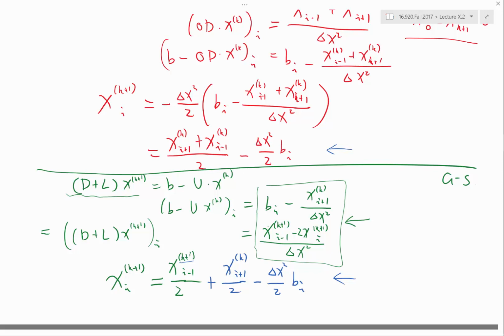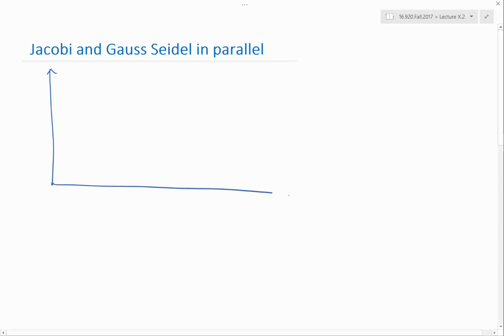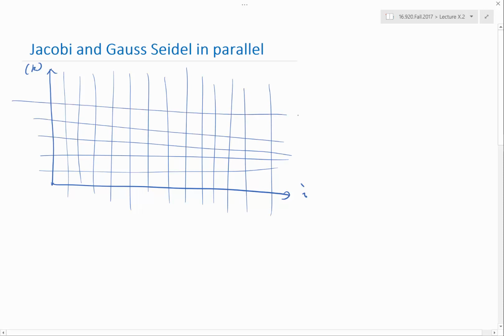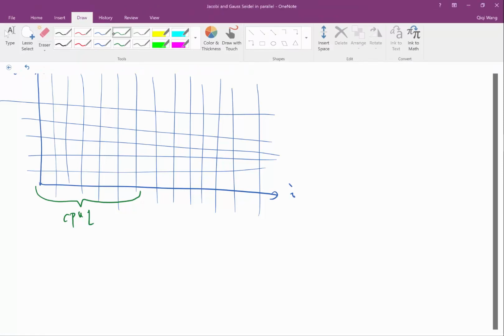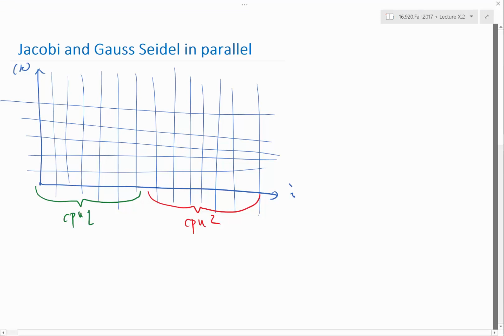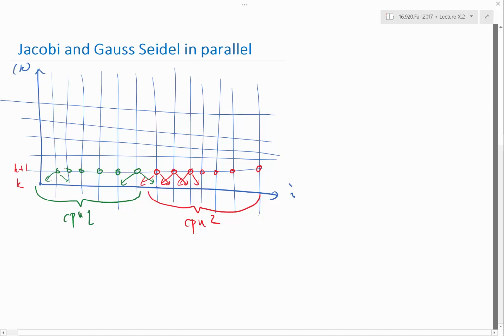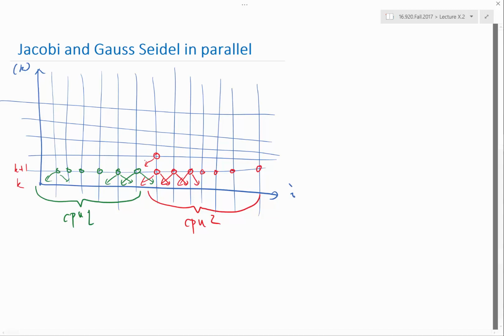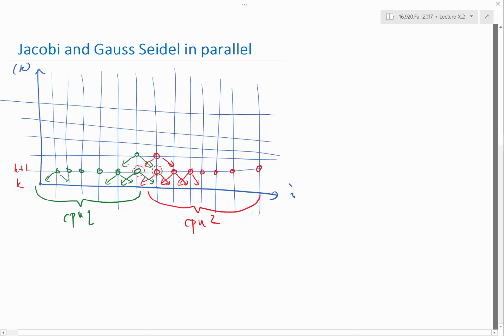Parallel implementation of Jacobi iterations